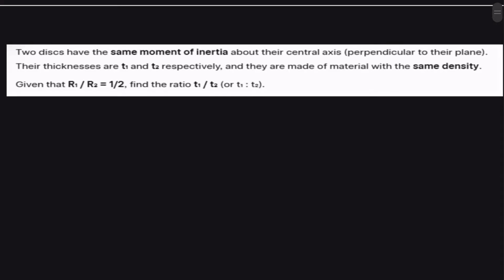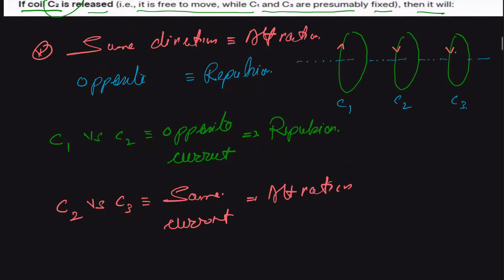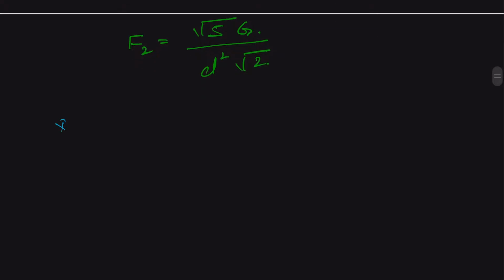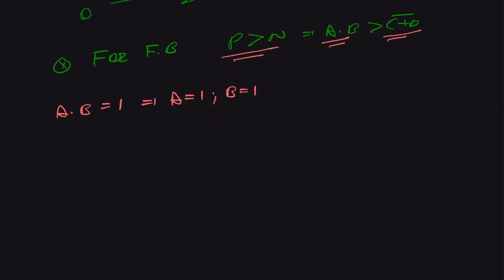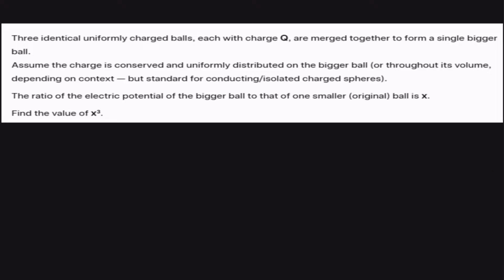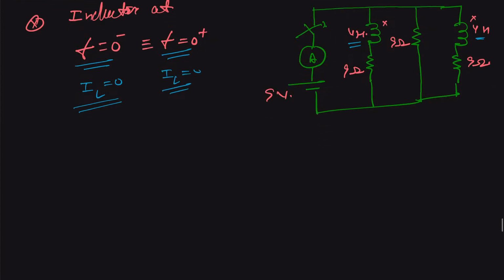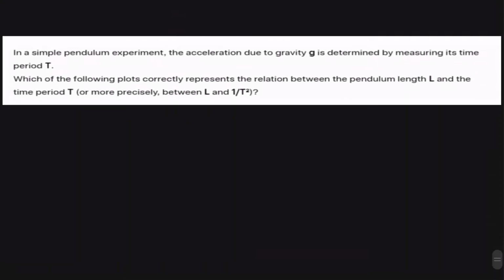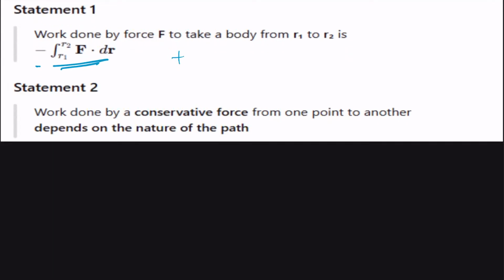🎥 🔴 📌 JEE MAINS 22/01/2026 | Physics| Session 1 & 2 | Memory Based Questions | Detailed Analysis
📝 In this video, we provide a detailed analysis of JEE Mains 22 January 2026 for Session 1 and Session 2, based on memory-based questions shared by students.

✔️ Topic-wise discussion
✔️ Difficulty level analysis
✔️ Important questions & concepts
✔️ Helpful for upcoming shifts and revisions

This video is especially useful for aspirants preparing for JEE Main 2026 who want a clear idea of the paper pattern and question trends.